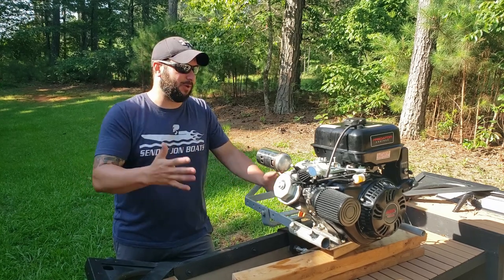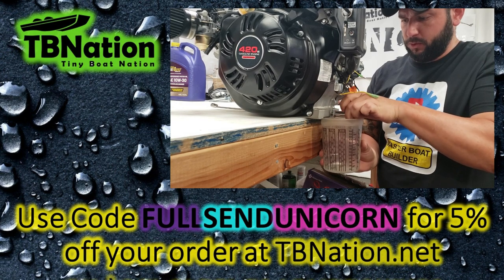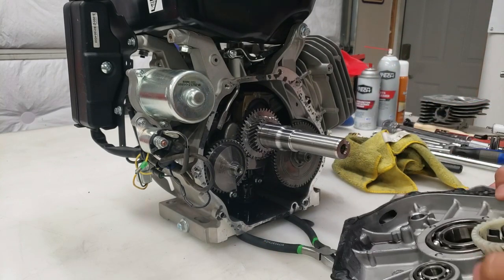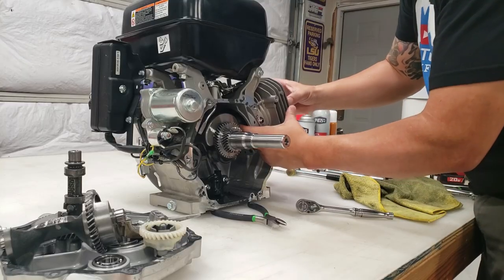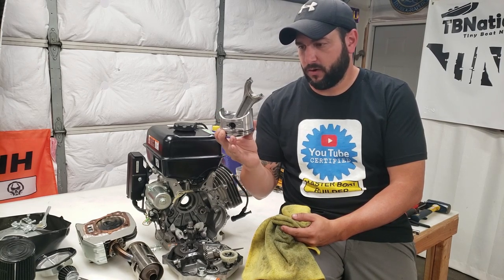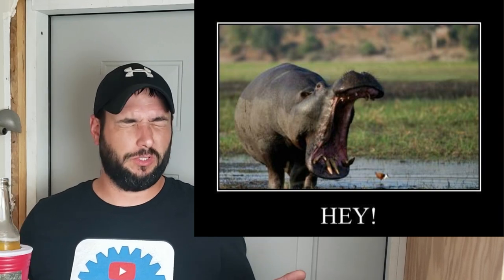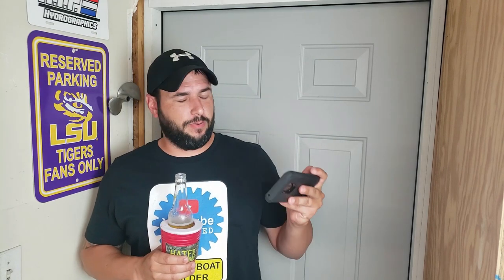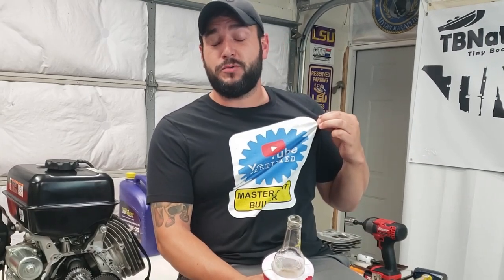I Blew Up a Modified Predator 420 Mud Motor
After spending over 2 months building out this powerful 420 Predator mud motor, adding tons of modifications, and making more horsepower I blew the engine! Follow along as we tear down the Predator mud motor and figure out what I broke this time. And as always don't forget to stick around to the end of the video for the bloopers and the hater's corner!

Products used in the boat repair video series:
Kreg Rip-Cut saw attachment
Jigsaw blades
Straight cut router bit
Wood glue
Wood clamps
Fiberglass resin
Chip brush
10X20 Canopy Cover
Standard Rivet Gun
Large Rivet Gun
¼ Inch Sealed Rivets
3m 5200 Sealant
JB Marine Weld
Brazing rods
Brazing Flux
3/16 Inch Sealed Rivets
Welding helmet
Welding gloves
Angle Grinder
Flap Disc
22 Inch Light Bar
11 Inch Light Bar
LED Navigation Lights
3/16 Inch Sealed Rivets
Switch Panel